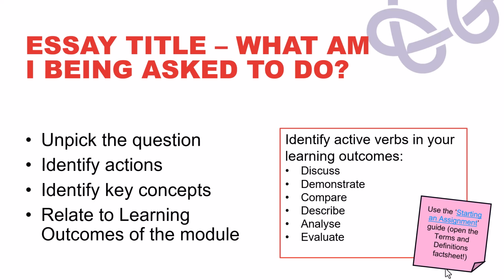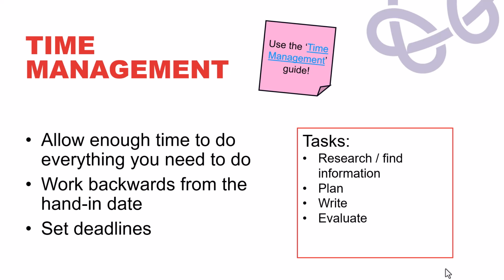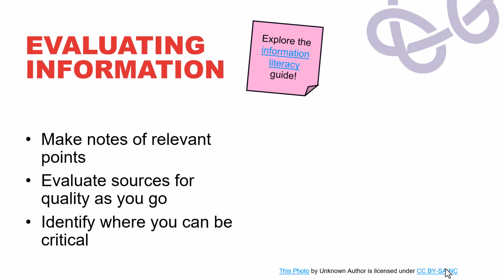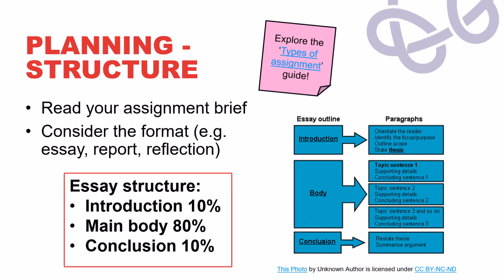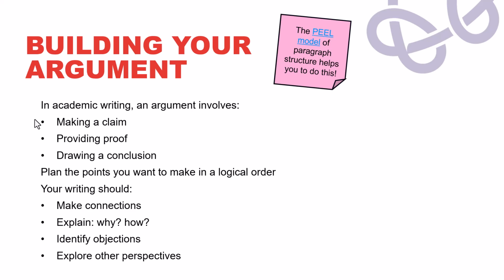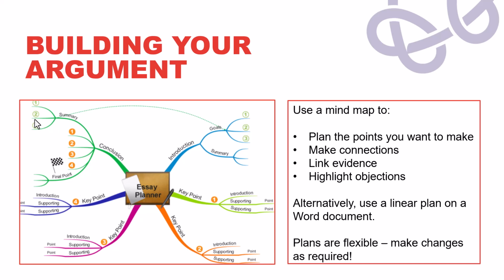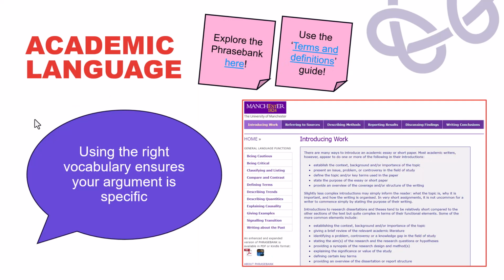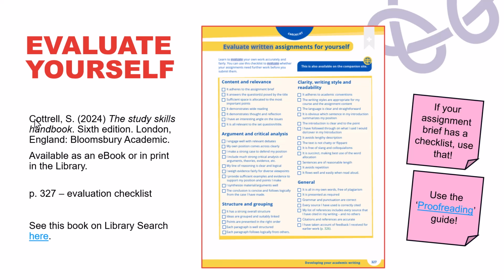Tackling an assignment 2025